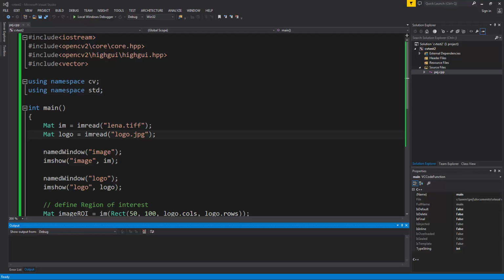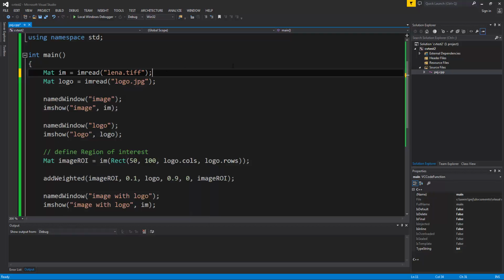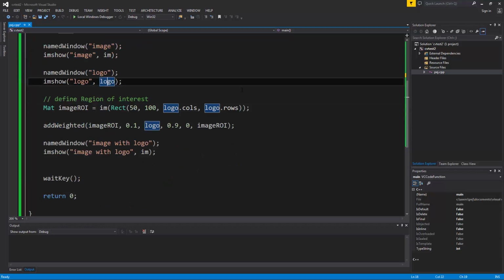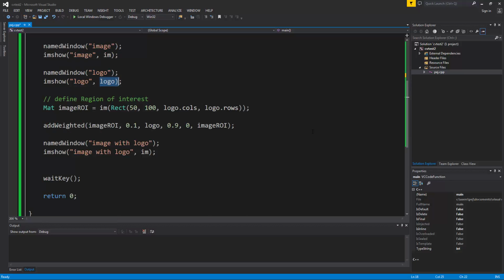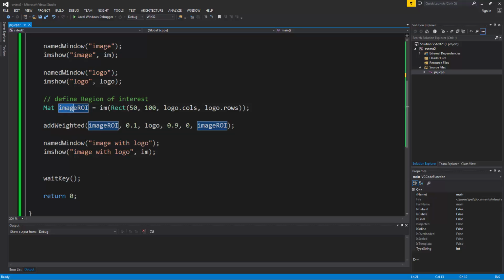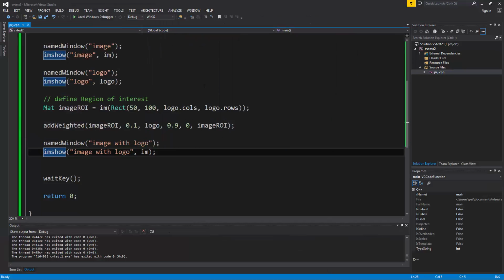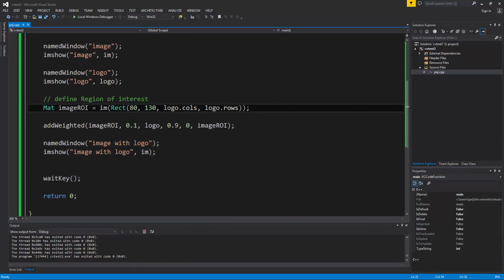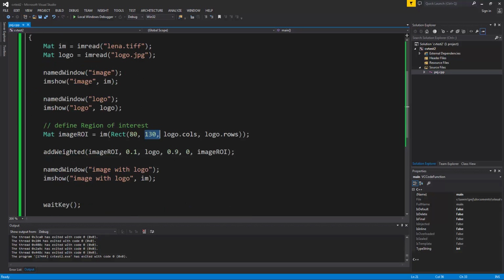DIP with OpenCV lecture 6